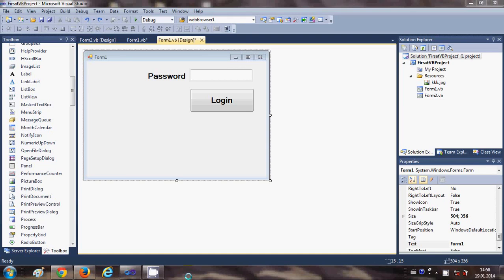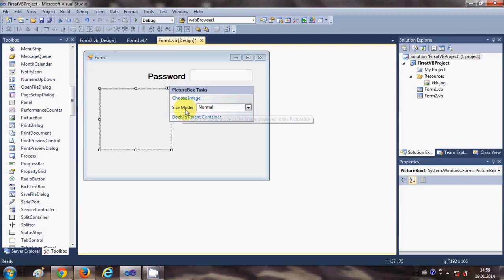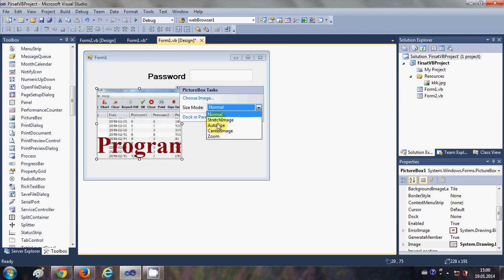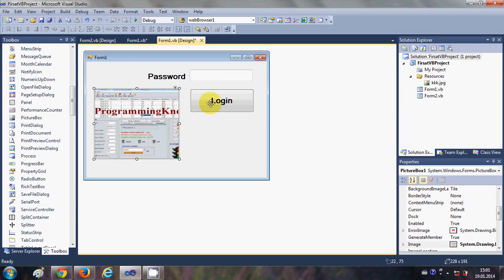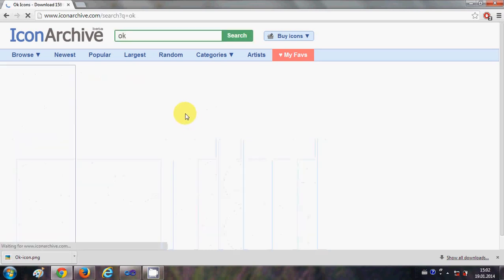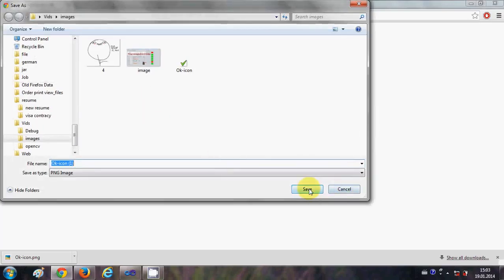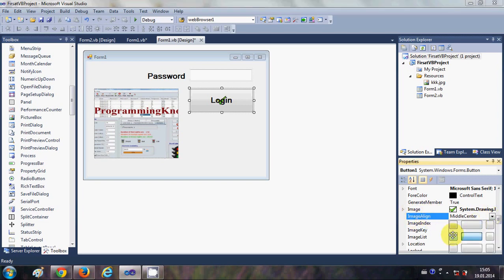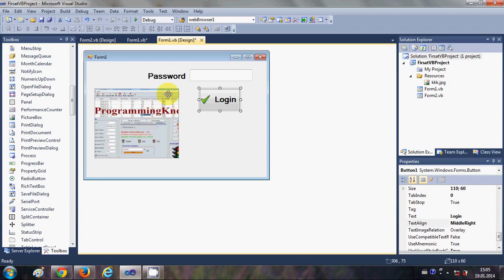Visual Basic NET Tutorial 13 Add pictures and icons in Frame in VB NET 720 X 1278